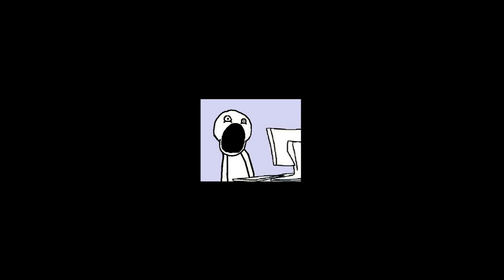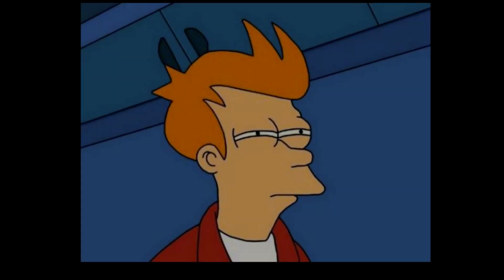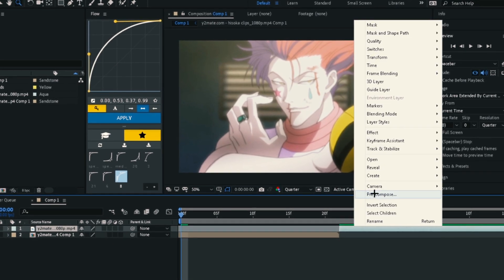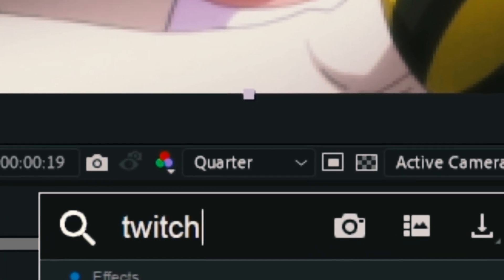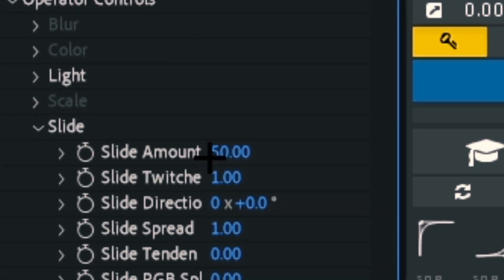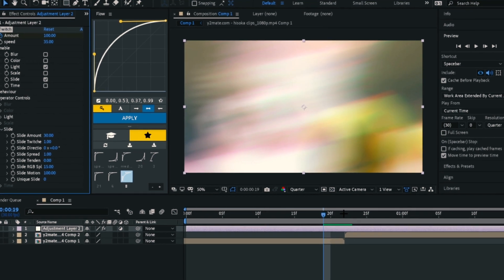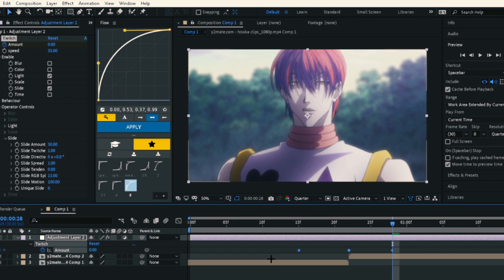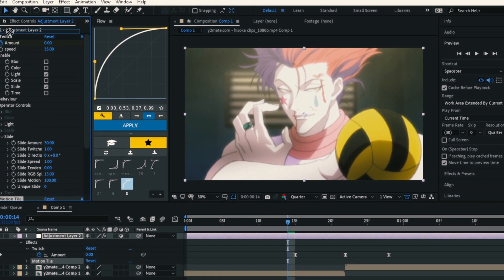Twitch Transition | After Effects Amv Tutorial + Project file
in this quick tutorial i will show how to do a twitch transition

write in the comments what tutorials should i do in the future !!

dm me if you wanna cookies